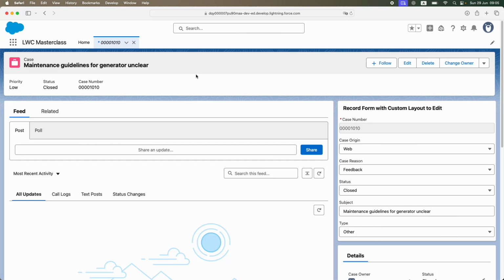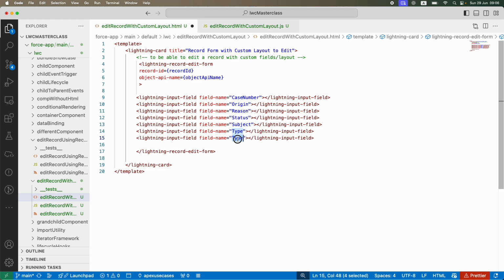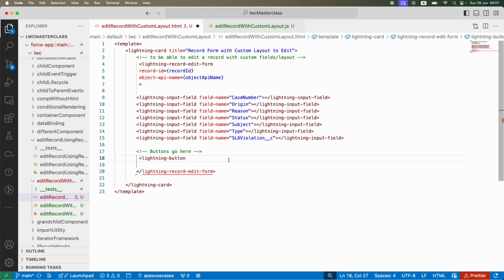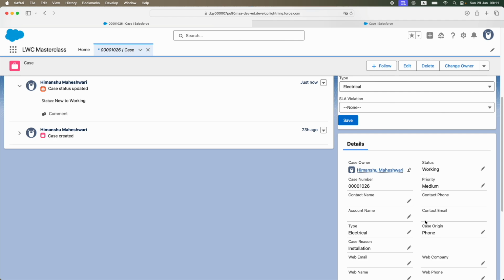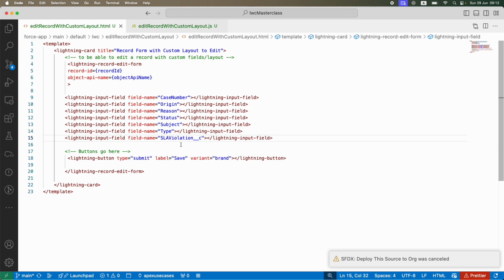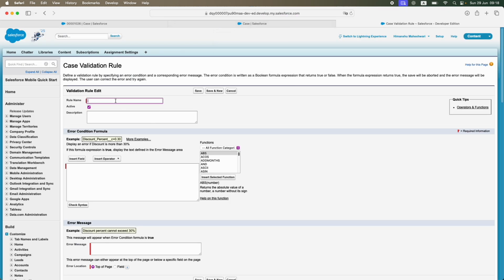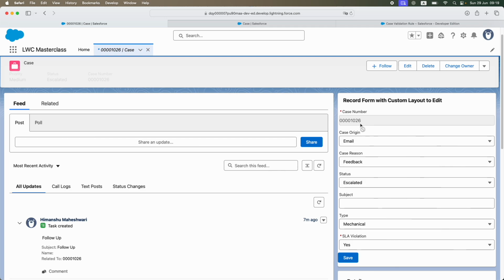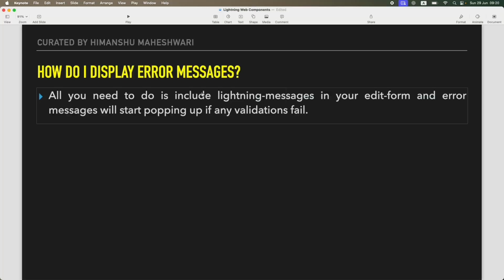Edit a Record - Submit & Error Handling | Chapter 67 | Lightning Web Components